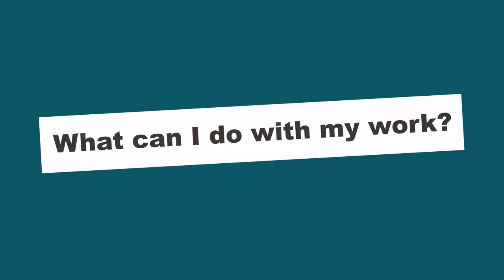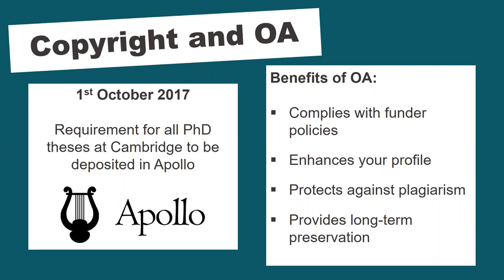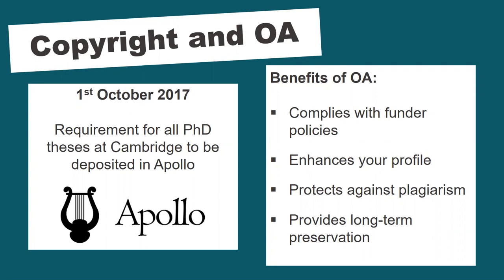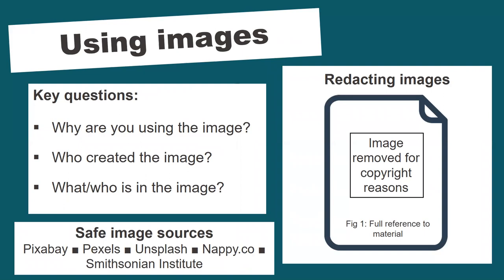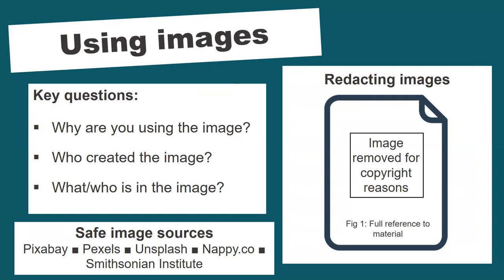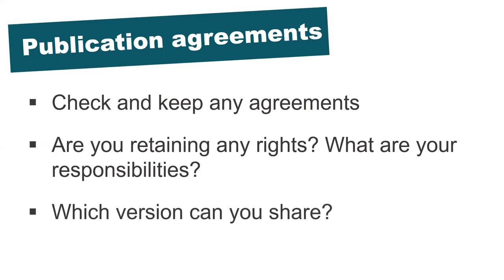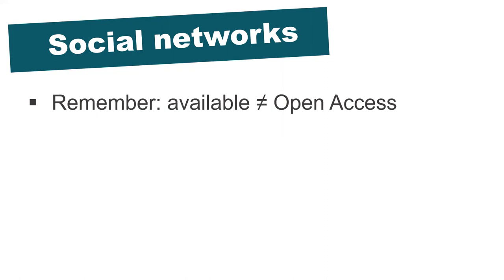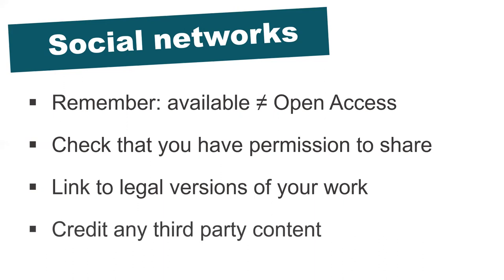Know Moore About: Copyright. What can I do with my work?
You've completed your research project and produced some outputs. What should you be aware of when sharing them to avoid falling foul of copyright?